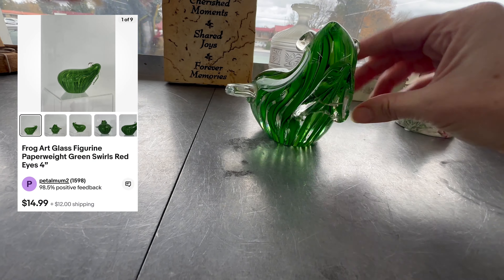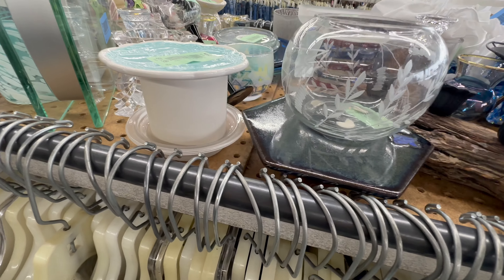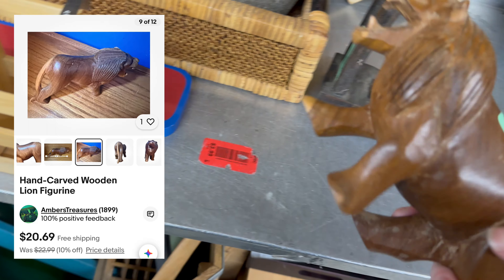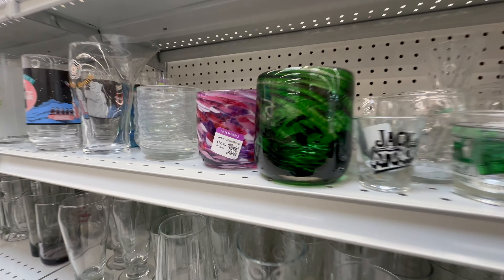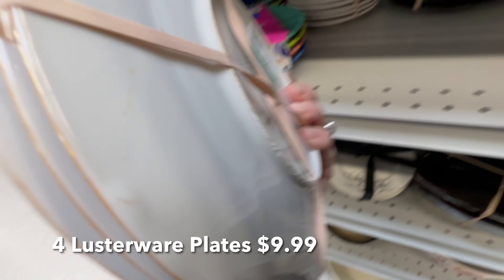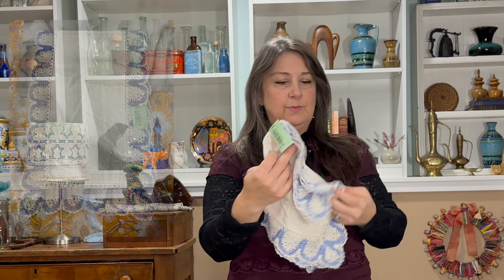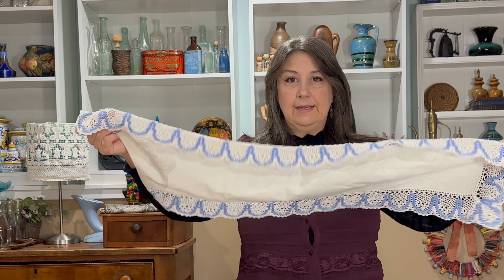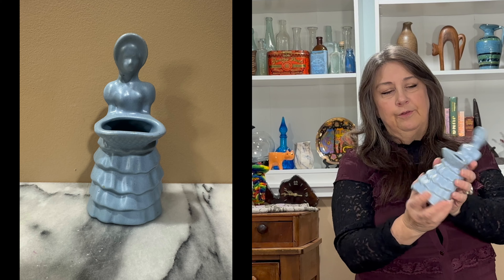Vintage Reseller Thrift Trip!! The Most EXPENSIVE Goodwill I have ever seen!! Antique Shop and Haul!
Join me and several of my fellow vintage reseller girl friends as we go thrifting and antique shopping in the outskirts of the Portland, Oregon metropolitan area! Andi from All Put Together, Sarah from Shorty's Eklektik Vintage, Andra from Rose and Rain Vintage and Irina from Welcome Me Home Vintage and I thrift the most expensive Goodwill I have seen, the great local thrift store Red White & Blue Thrift and then check out the beautifully curated Gladstone Mercantile antique shop. I hope you come along for the ride!
Brigitte